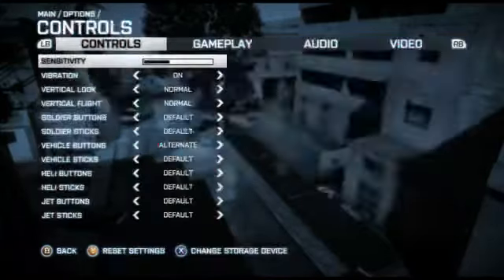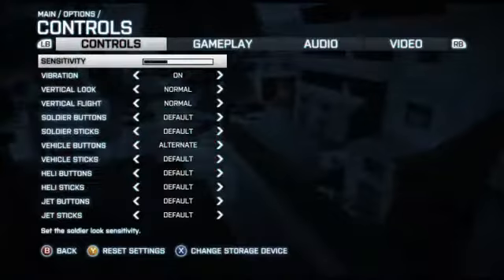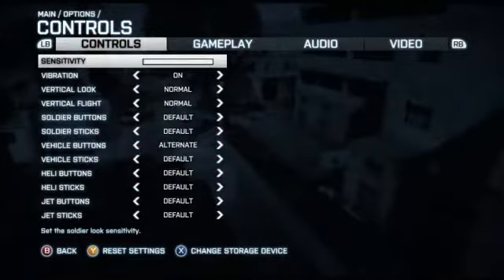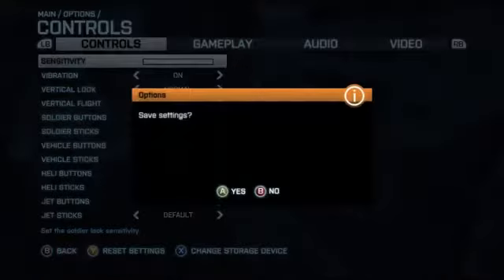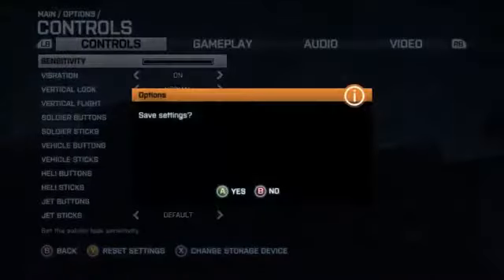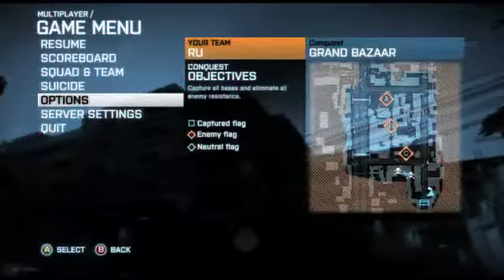How to Use the Sensitivity in "Battlefield 3"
How to Use the Sensitivity in "Battlefield 3". Part of the series: "Battlefield 3" Tips. The sensitivity controls are found within the option section of the start menu of any match. Use the sensitivity in "Battlefield 3" with help from an experienced video game professional in this free video clip.